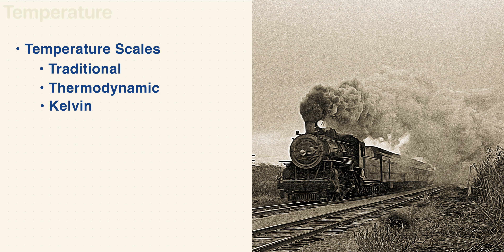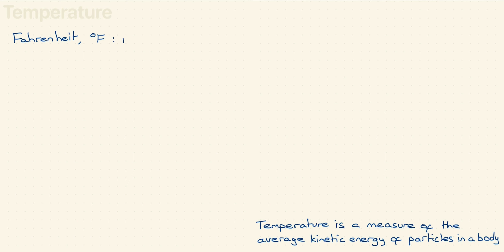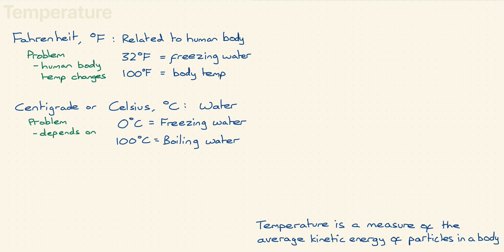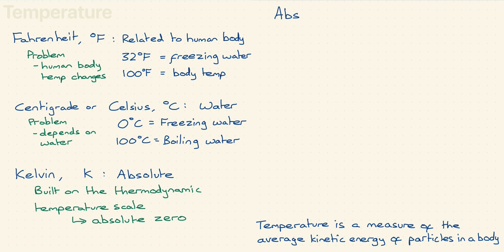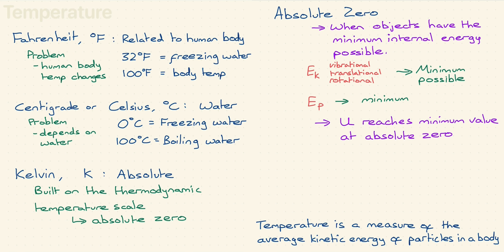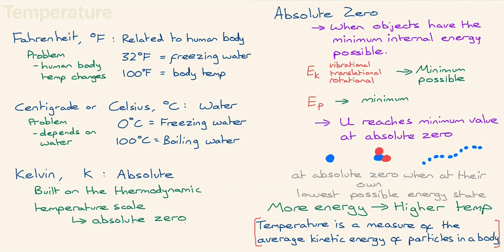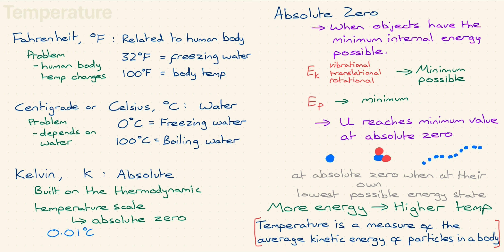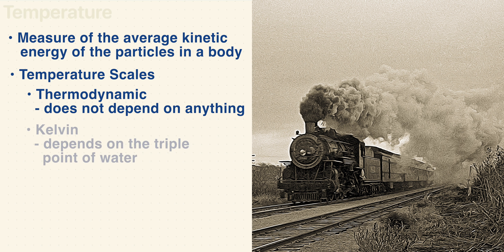1d Temperature (H): A Level Physics Thermodynamics Lesson Video (Horizontal format)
What is temperature? And, what is the difference between traditional, thermodynamic and Kelvin temperature scales?
We're going to look into answering these questions and finding connections in the theory of thermodynamics.

If we are going to get anywhere looking at heat, we need a good understanding of temperature.
The problem is, it is quite a challenging thing to really pin down.
You might have an understanding that temperature is a measure of the average kinetic energy of the particles in a body.

If so, well done, because that is a really good way of thinking about it. It is flawed though.

For one thing, it has units of degrees Celsius or Kelvin, which are not units for energy so how can temperature be a measure of kinetic energy?

Let’s dig a little deeper so that we can be more confident as we investigate thermodynamics.

Also available in vertical format.